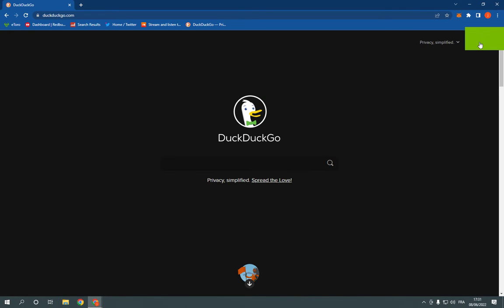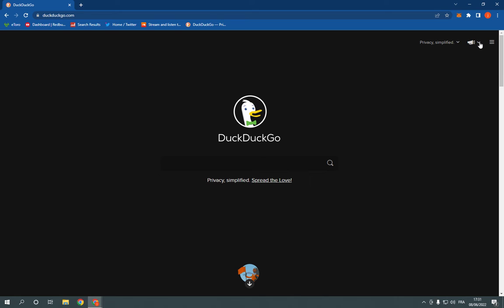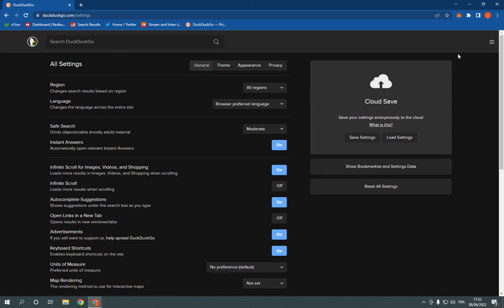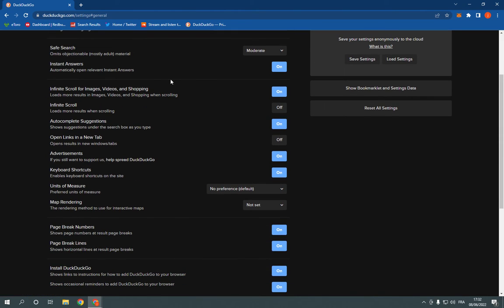How To Turn On/Off Advertisement on DuckDuckGo Browser on PC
in this video we discuss :